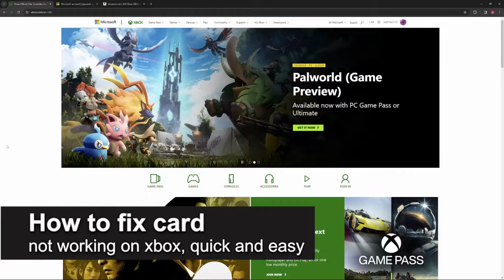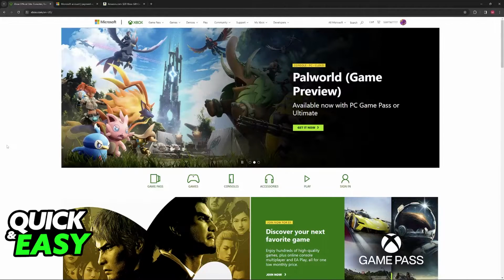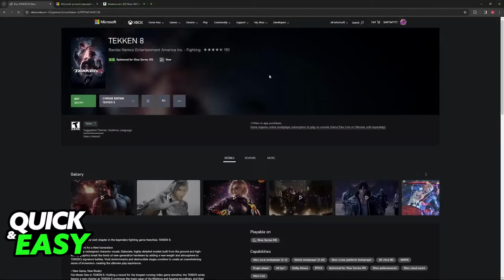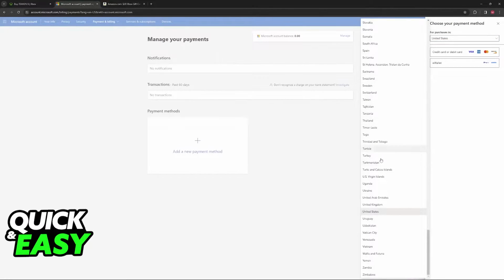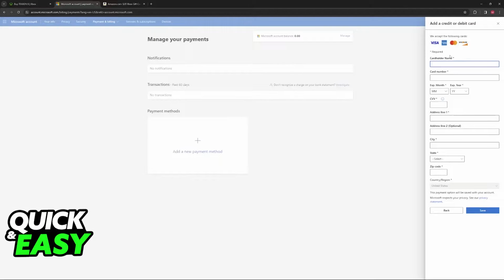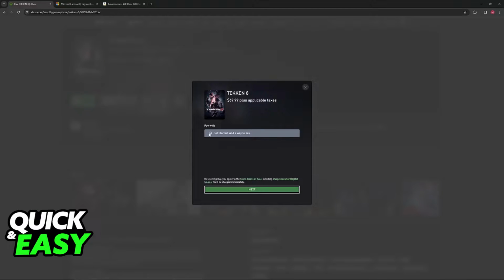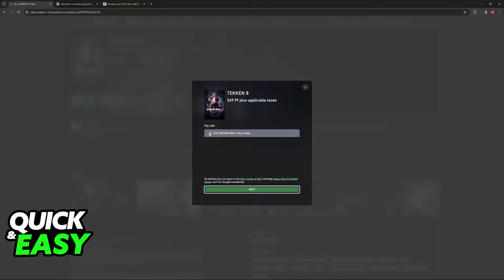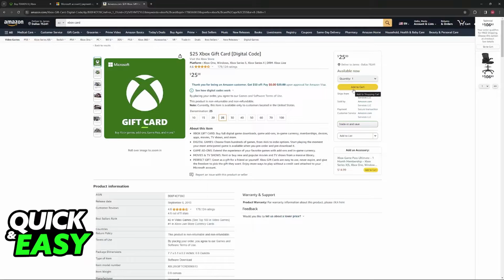How To FIX Card Not Working on Xbox (2025)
I will solve your doubts about how to fix card not working on xbox, and whether or not it is possible to do this.

I hope I have helped you with the video!